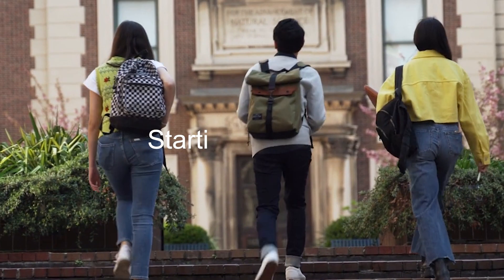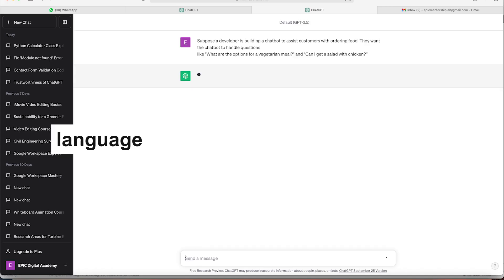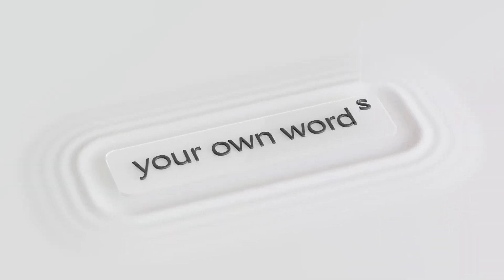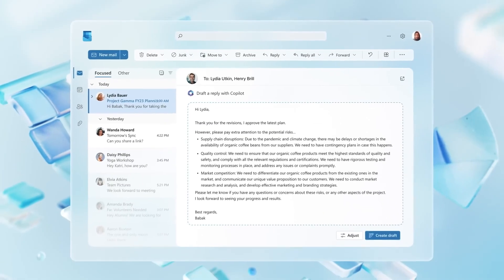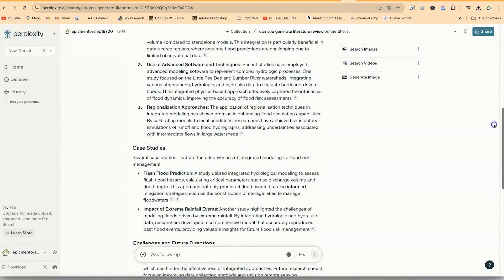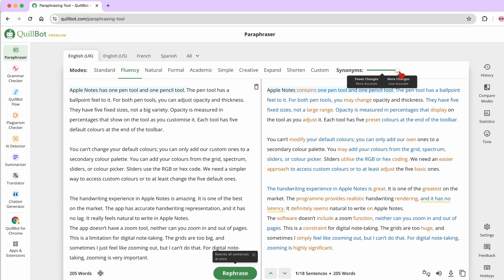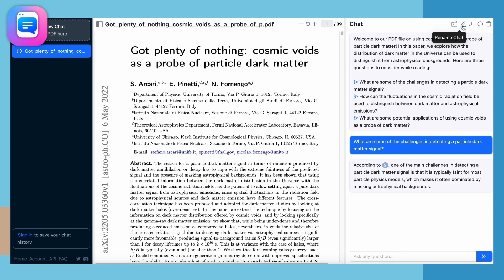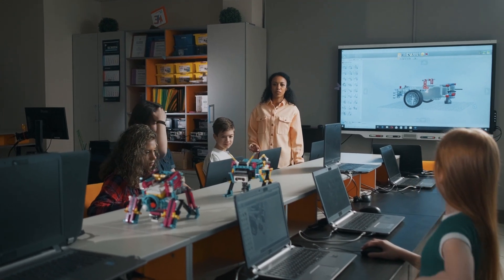Best 5 FREE AI Tools for Students in 2024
In this video, we will learn the best 5 free AI tools for students in 2024. we explore essential AI tools that can boost your productivity, enhance your learning, and make your academic life easier. From ChatGPT for instant answers to Microsoft Copilot for seamless integration with your favorite Microsoft apps, and Quillbot AI for perfecting your writing, we've got you covered. Watch till the end to learn how Perplexity AI and ChatPDF can transform the way you study and manage your documents. Don't miss out on these game-changing tools!

Timestamps:
0:00 Introduction
0:29 ChatGPT
1:29 Microsoft Copilot
2:31 Perplexity AI
3:26 Quillbot AI
4:16 ChatPDF
5:09 Conclusion